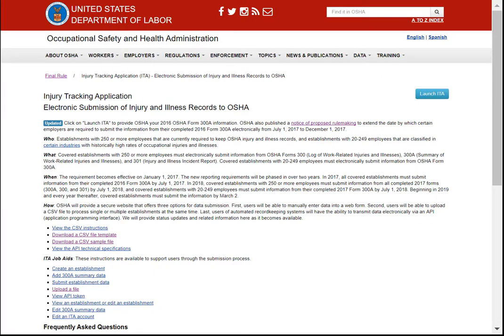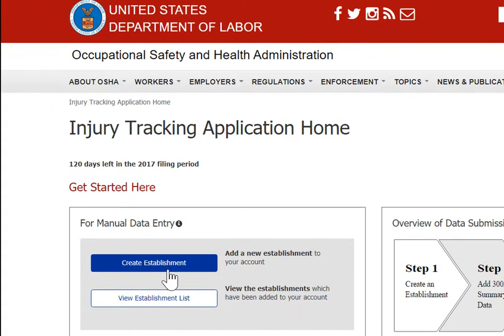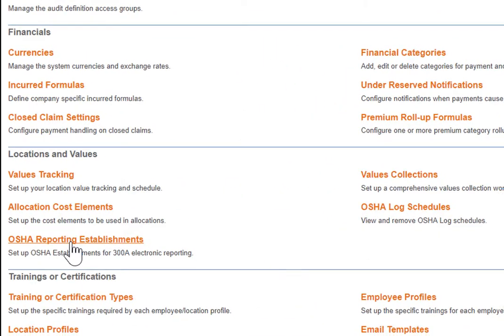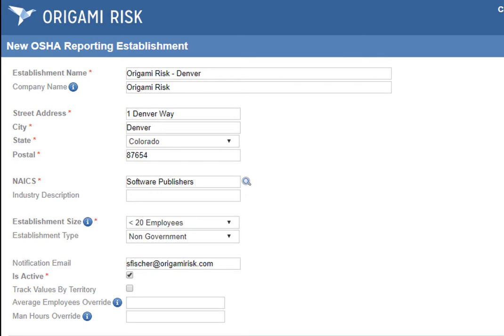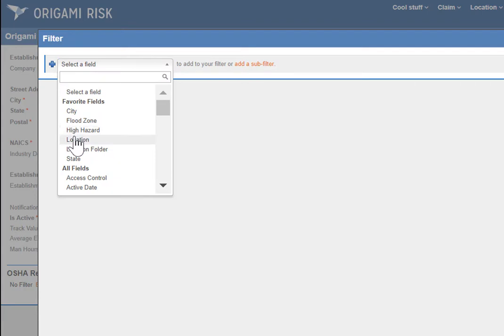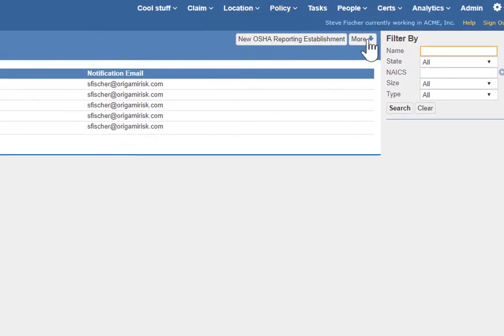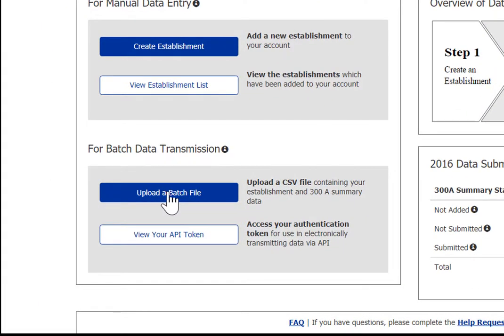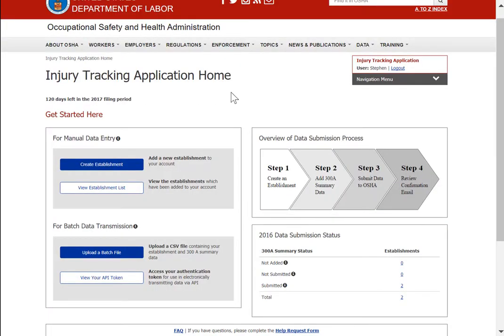Submitting OSHA Data Electronically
This video demonstrates how to submit OSHA 300A data via the OSHA Injury Tracking Application using Origami Risk.